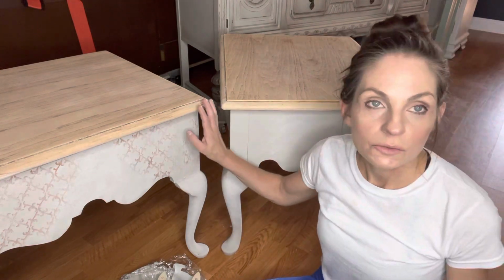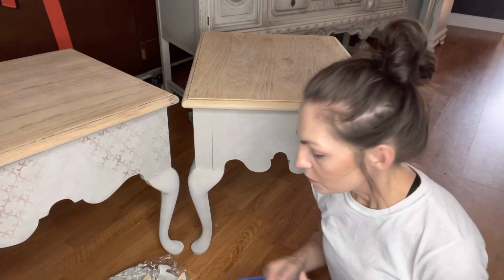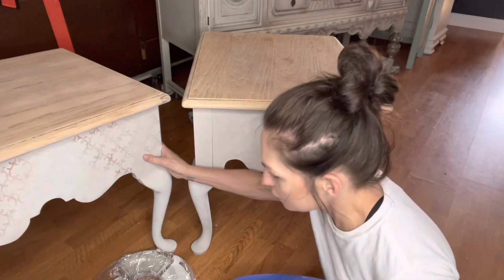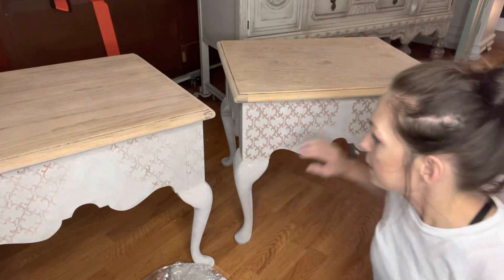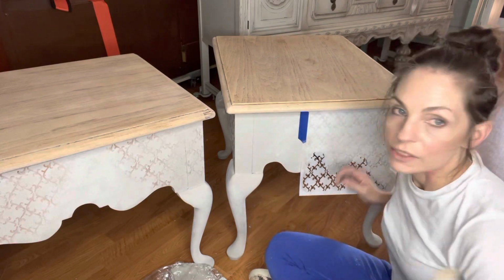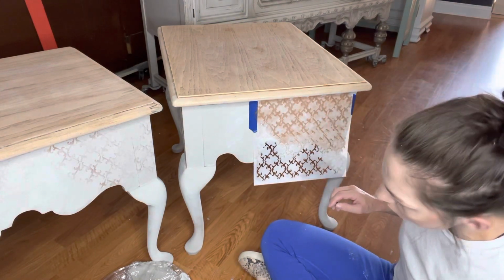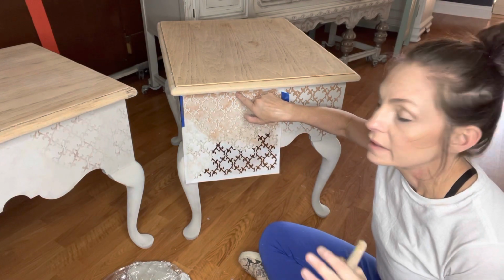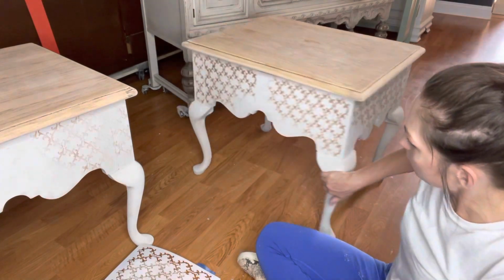Lee & Wild Designs adding texture with layers using Wise Owl products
I will show you how to use Wise Owl paint and Wise Owl gilding paint and a stencil to add depth, dimension and shadow